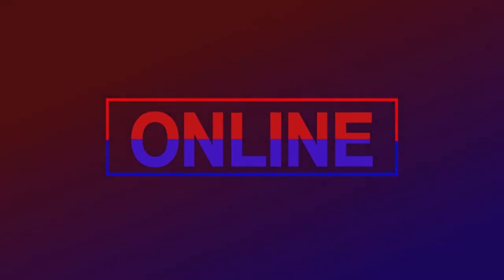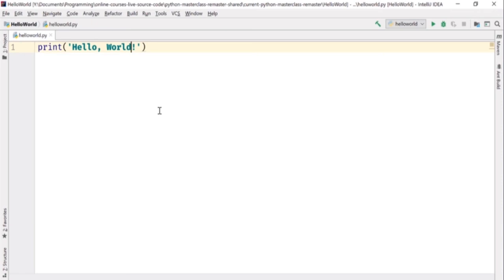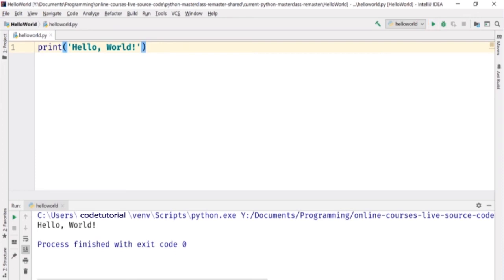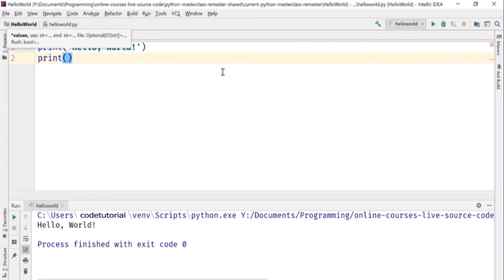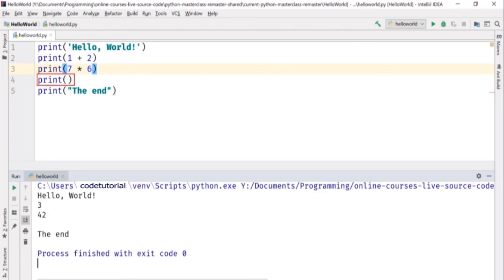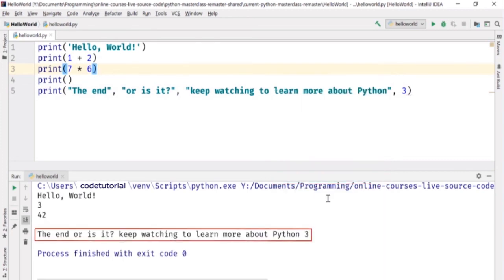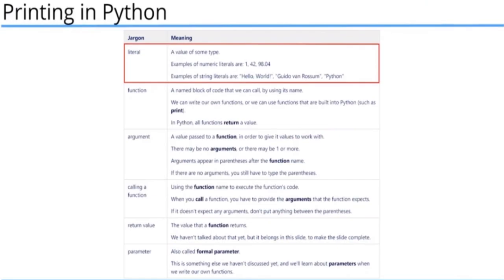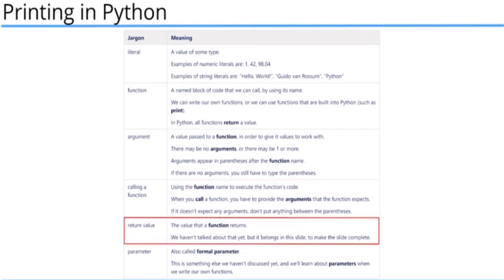printing in python | python tutorial for beginners | Part 2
This Python For Beginners Course Teaches You The Python Language Fast. Includes Python Online Training With Python 3
This course is aimed at complete beginners who have never programmed before, as well as existing programmers who want to increase their career options by learning Python.

Don't skip the video follow the tutorial get basic knowledge of python and start programming without any fear..